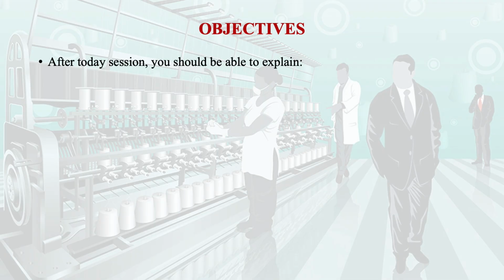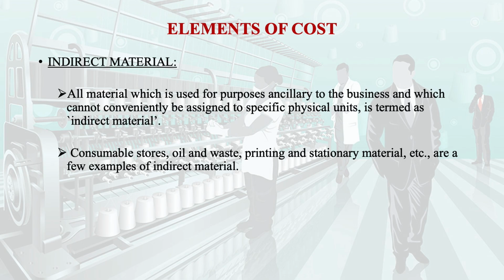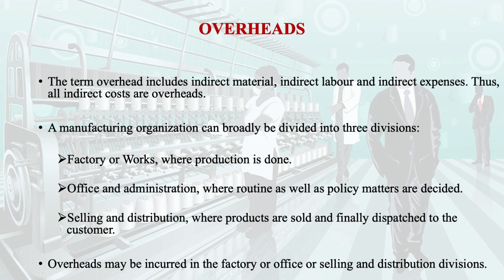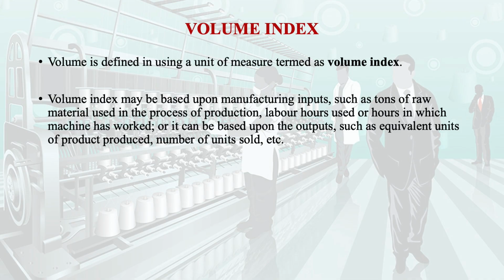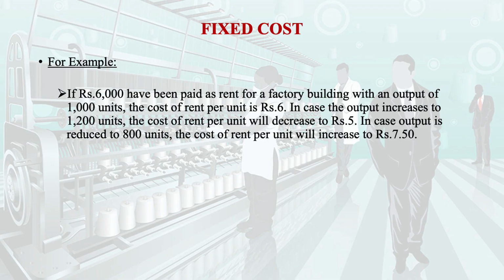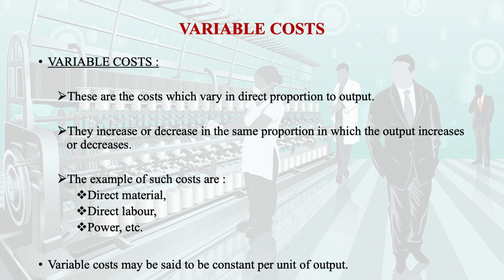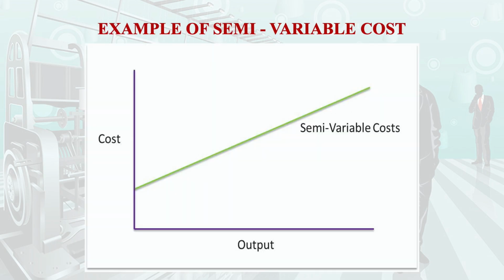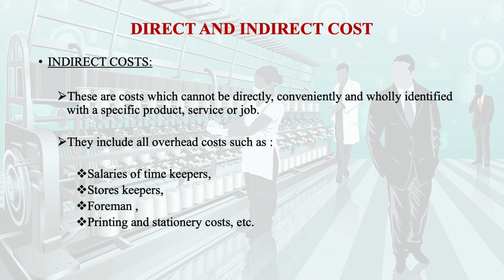Cost Volume Profit Part -1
Course Name: BME-013: Production Management
Name of Presenter: Dr.Ashish Agarwal